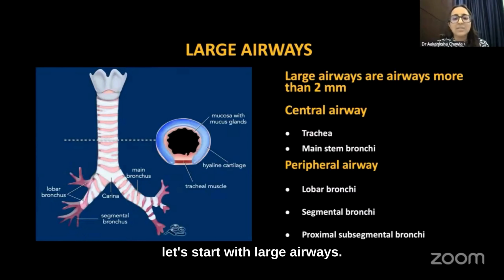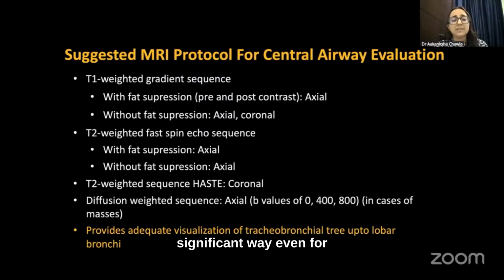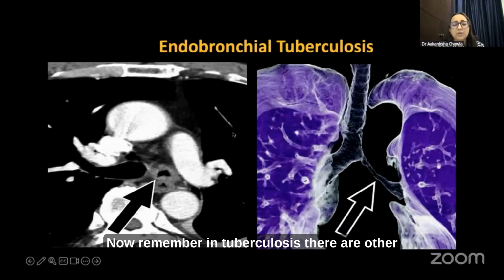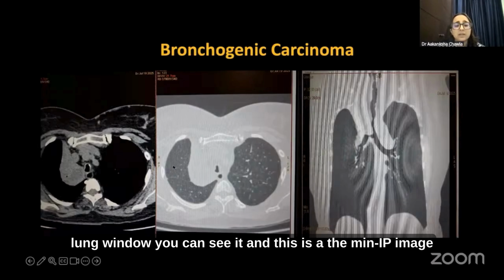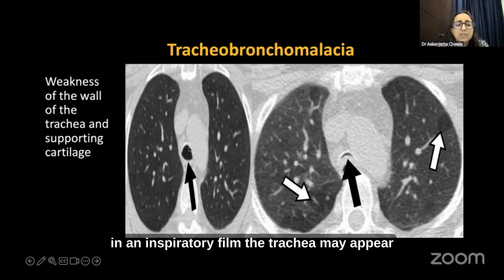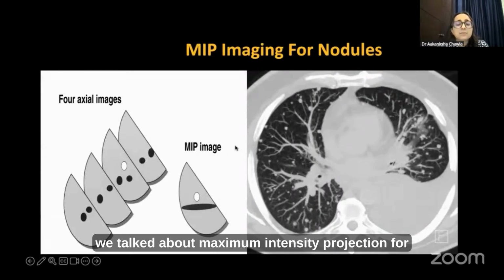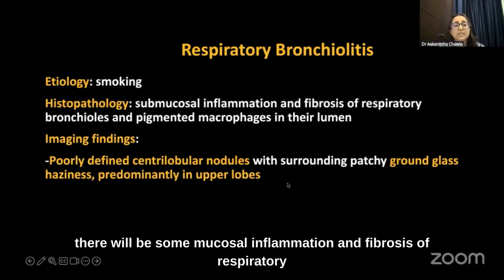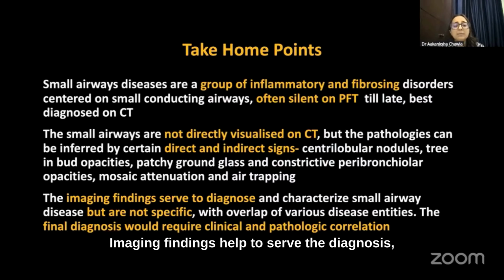Imaging of Large & Small Airways Explained | Dr. Aakanksha Chawla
Hello, I’m Dr. Aakanksha Chawla.
In this video, I’ll be talking about Imaging of Large and Small Airways. My goal is to simplify the concepts and present them in a way that makes learning easier and more practical for students and healthcare professionals.

If you are a medical student, radiology resident, or a practitioner looking to strengthen your understanding of chest imaging, this session will be useful for you.

I look forward to hearing your feedback in the comments—let me know what other topics you’d like me to discuss.